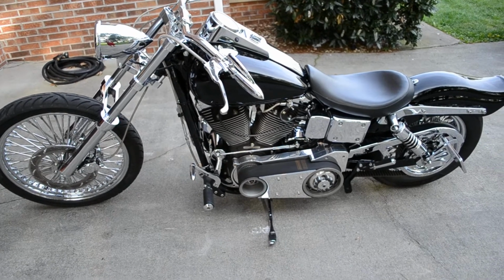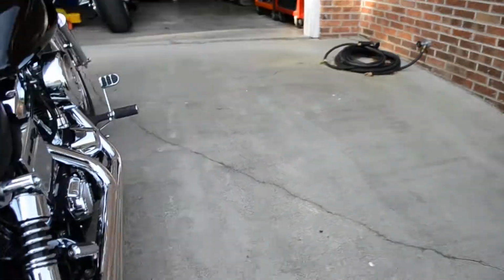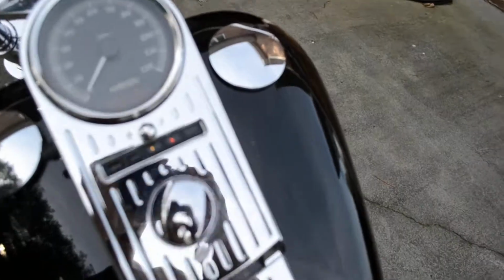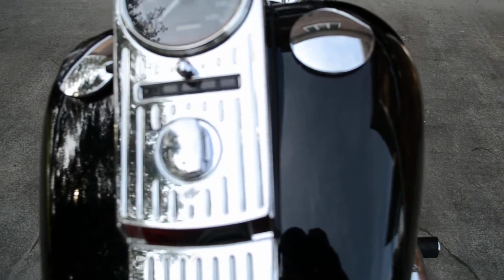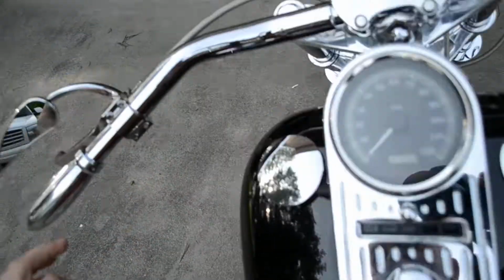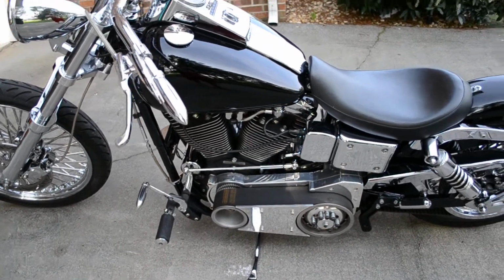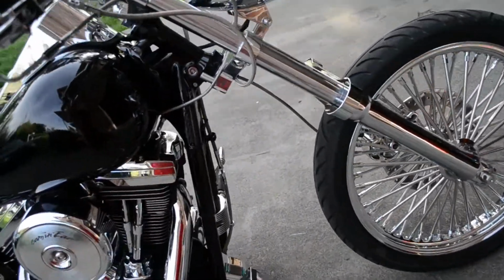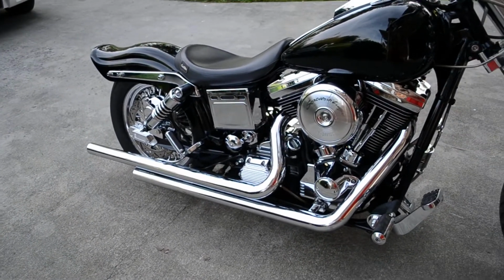adam thomas 1996 dyna wide glide